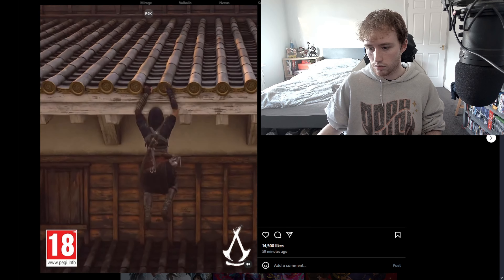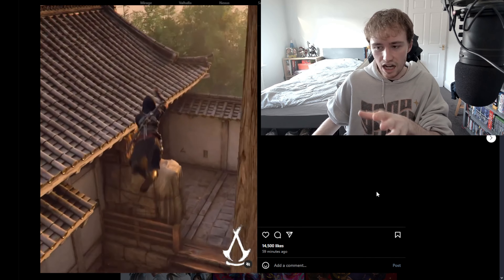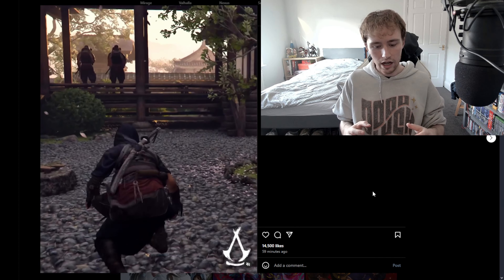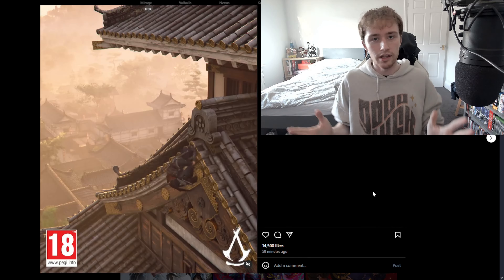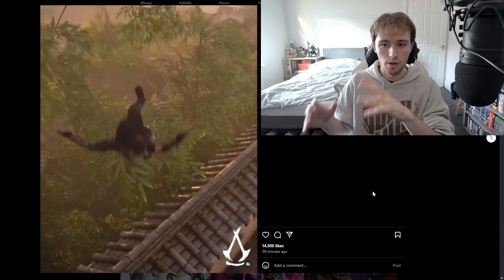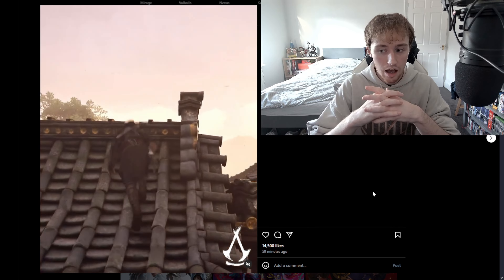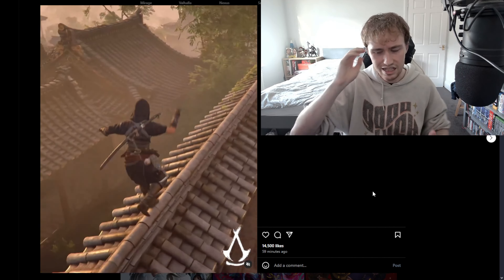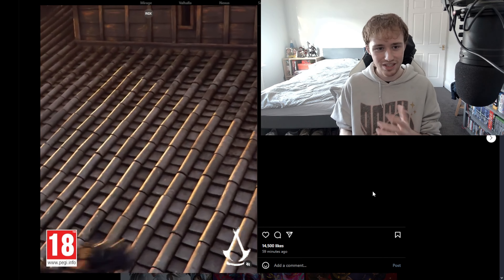AC Shadows Parkour Gameplay Revealed!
Parkouur gamepaly has finally been showcased for Assassin's Creed Shadowsover on Instagram from the official Assassin's Creed account, let's review and react to the new gameplay!